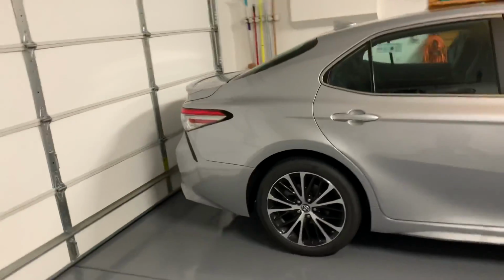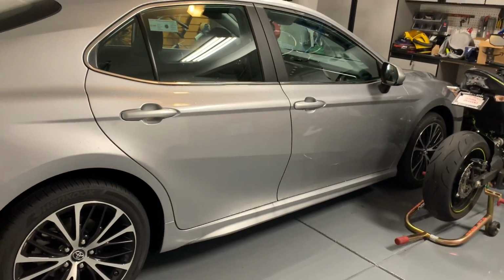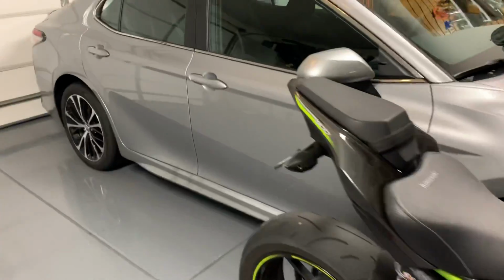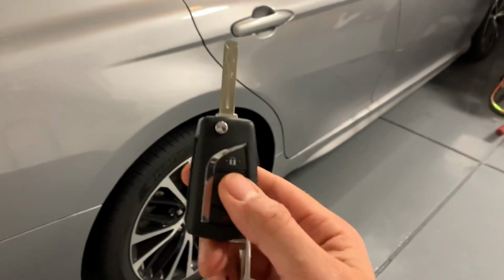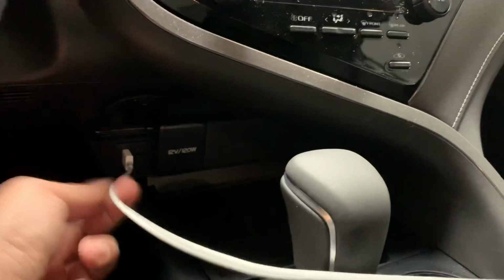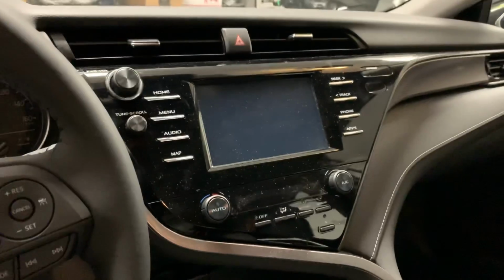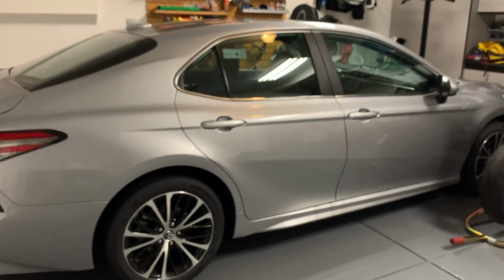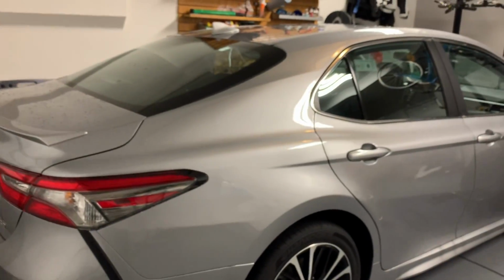2019 Toyota Camry SE review and gripes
The 2019 Camry has been a very pleasant surprise rental for me and I thought I’d share my thoughts on it and a few small things I would change to improve the car.